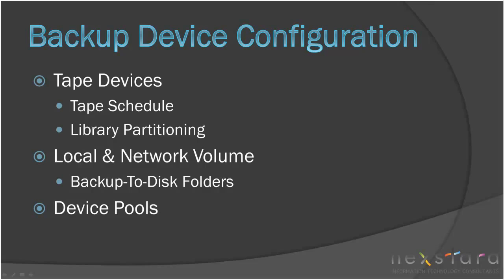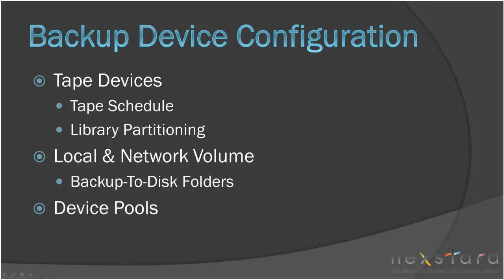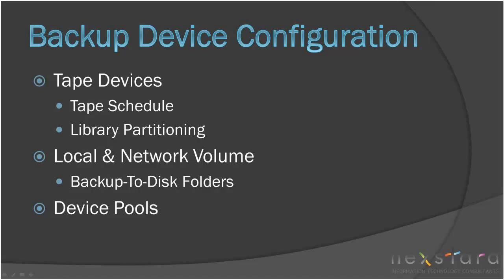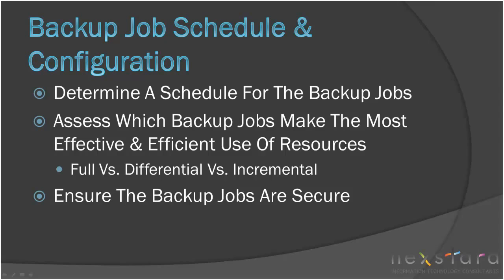Symantec Backup Exec Server 2010 Designing A Backup Scheme